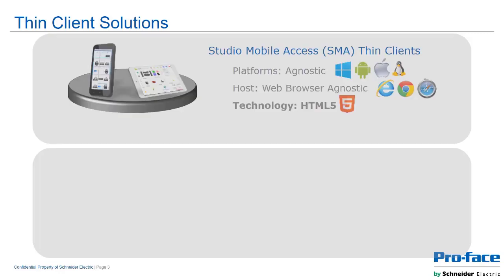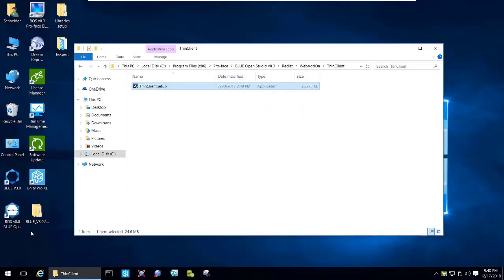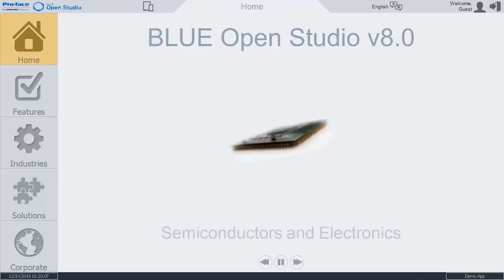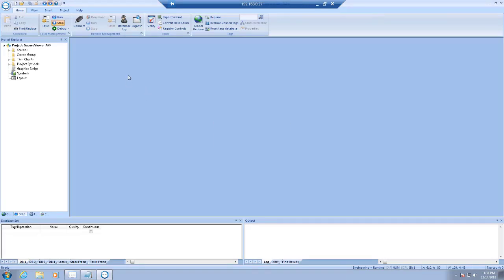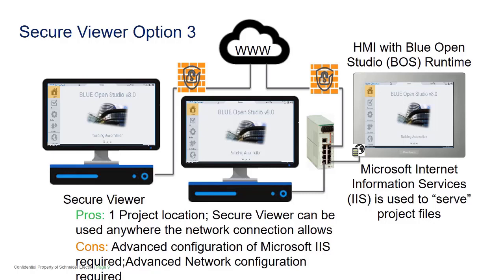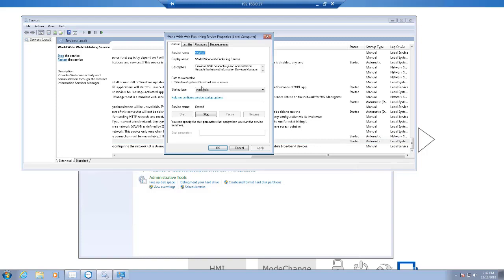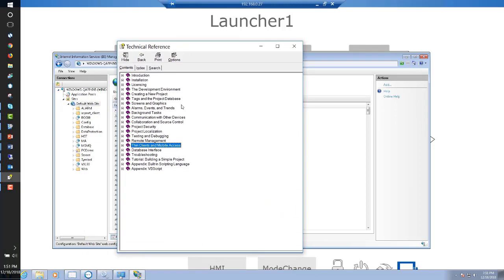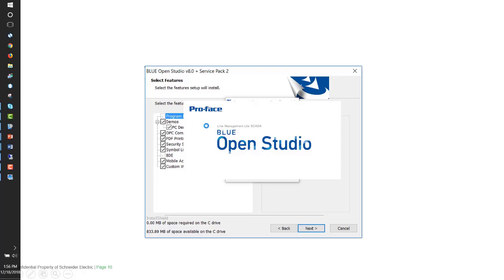Blue Open Studio about Secure Viewer (V8)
Secure Viewer is one of the Thin Client or Remote Access Technologies used in Blue Open Studio. Video illustrates different examples of using the Secure Viewer Thin Client.